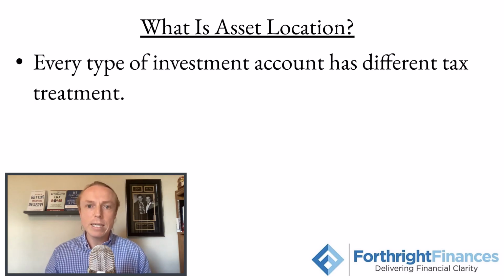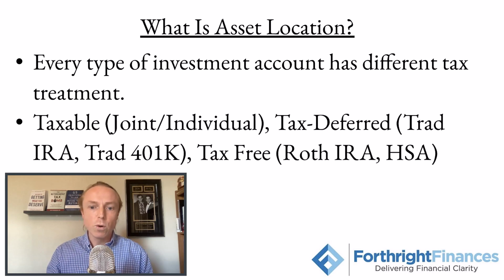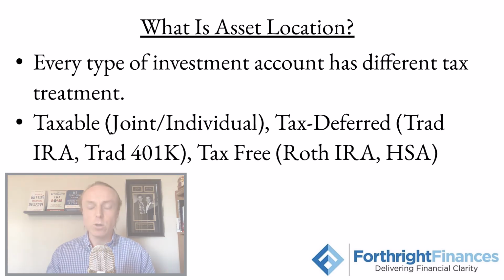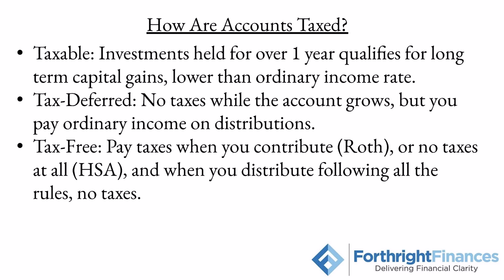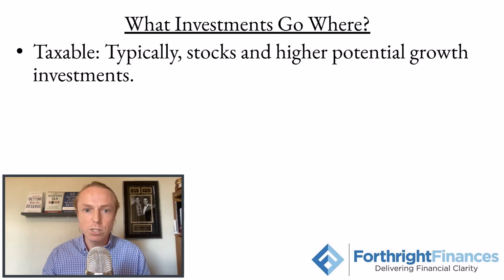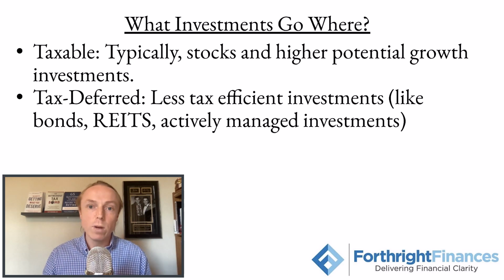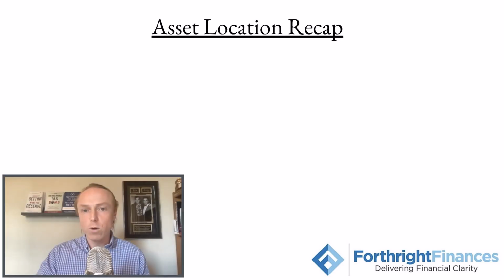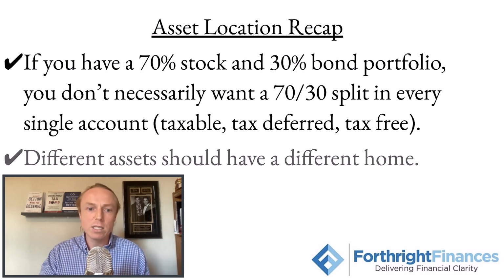How To Retire: How To Be Tax Savvy With Asset Location (Part 5 of 11)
While most people are familiar with asset allocation (how you divide your investments among different asset classes), asset location is just as important. In this episode, I discuss the three main account types (taxable, tax-deferred, tax-free) as well as things to keep in mind when you figure out which investments to put in which account types.

You can find the full How To Retire series on my

If you find it helpful, please share!

If you'd like to see if we could be a good fit to work together, you can schedule a free consultation